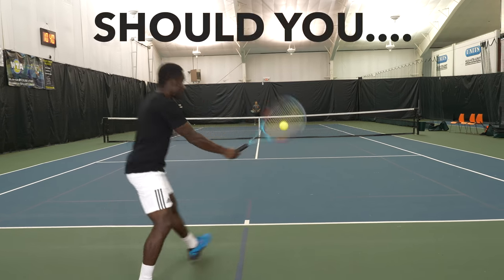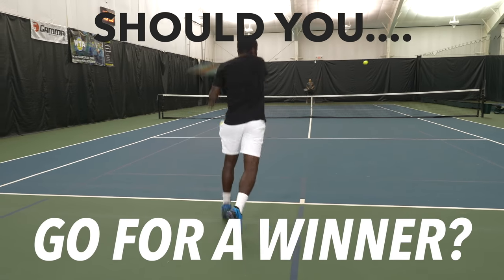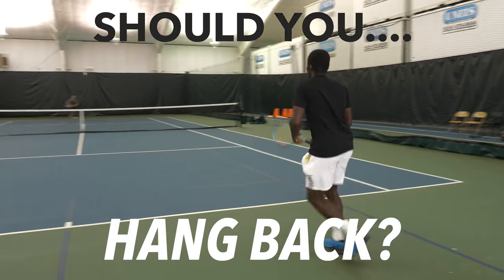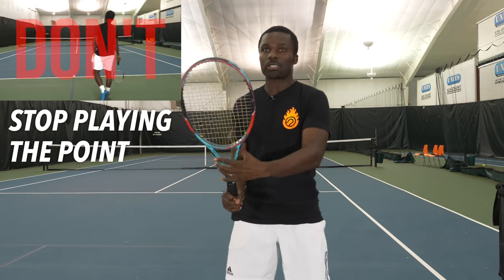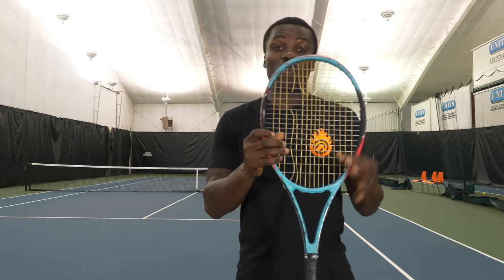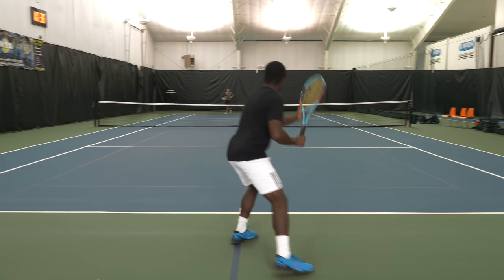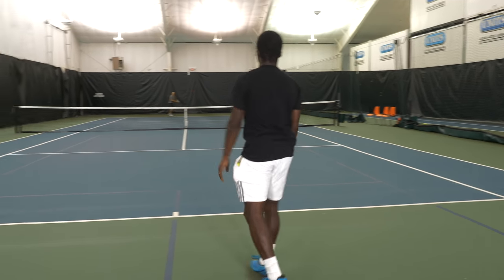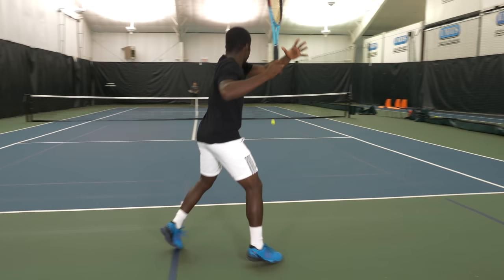How to WIN points with a broken string! - tennis lesson